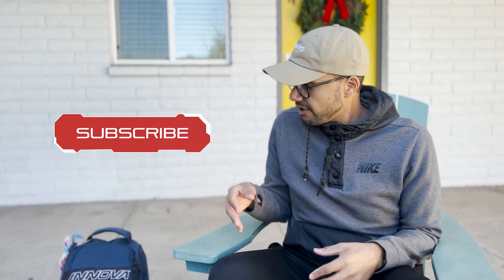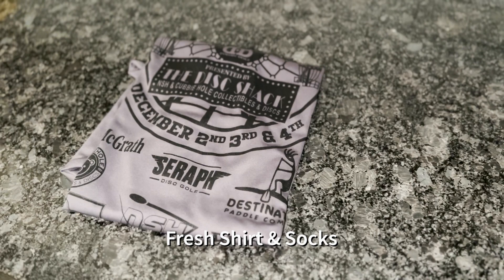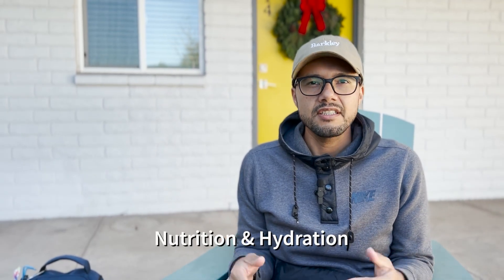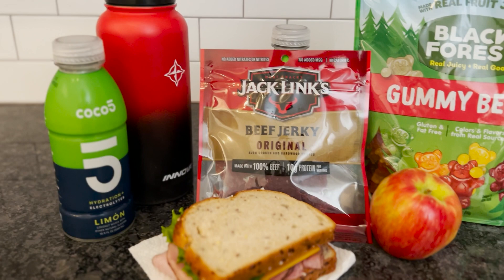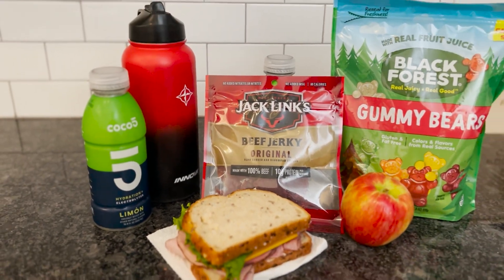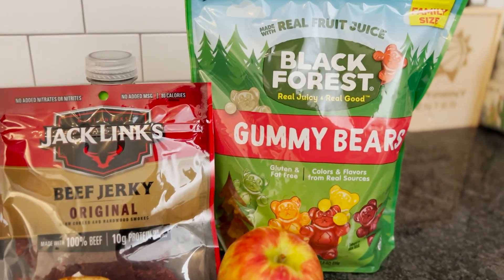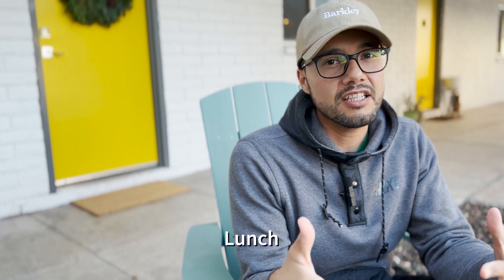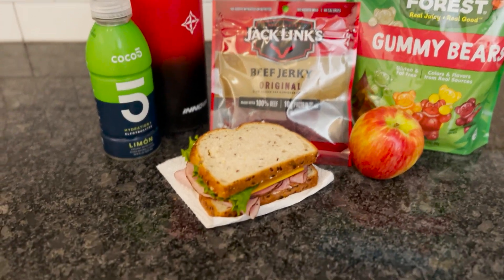What I Pack For A Tournament Weekend | Disc Golf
Here's a quick look at what I pack for disc golf tournament. Spoiler alert, it's not just my discs.

Please follow my new Instagram page @seraphdiscgolf!